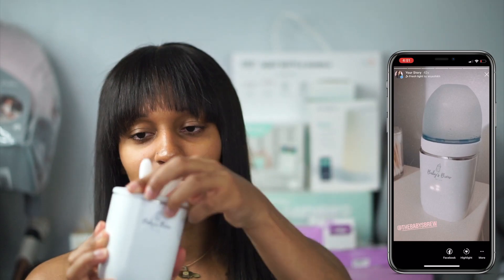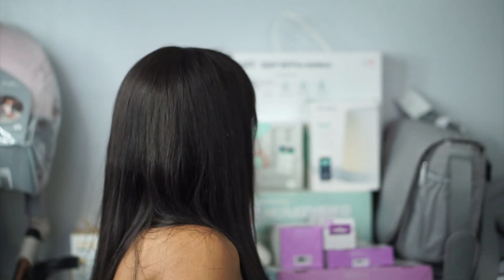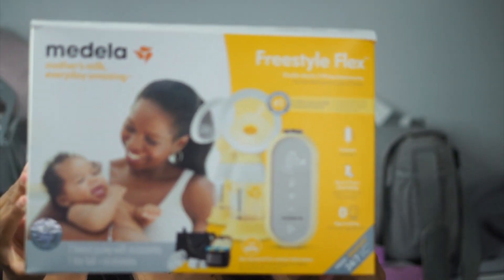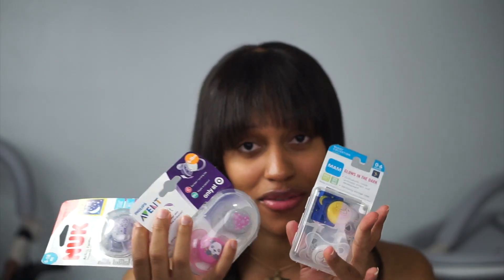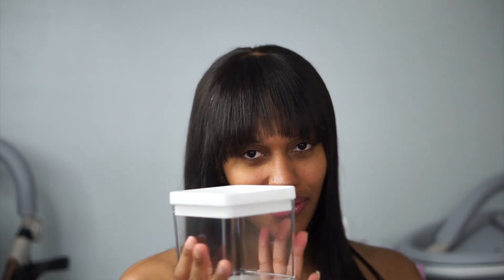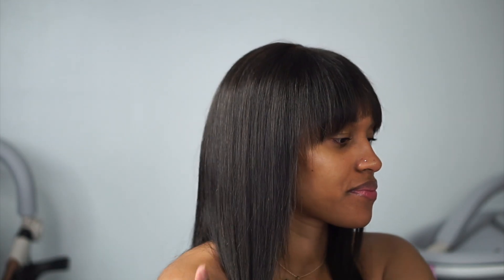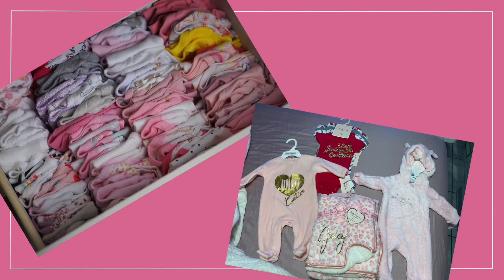EXPENSIVE Baby Haul 2020... Preparing for a newborn FTM | Amazon Check Description!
♡ W A T C H    I N   1 0 8 0 H D ♡

OMG I still can't believe i'm someone's MOTHER, that's insane!

                   ♡ B A B Y   P R O D U C T S ♡

             ♡ F I L M I N G    E Q U I P M E N T S ♡

SONY A5000

Neewer Ringlight

Neewer Studio Setup (Softbox,Umbrellas & Backdrop)

Table (So convenient to put your makeup on while filming)

Age: 26
Name: Shakera Bunsie
Nationality: Jamaican (Born & Raised)
Location: New York
Zodiac Sign: Pisces
Birthday: March 14th
Editing Software: Final Cut Pro X